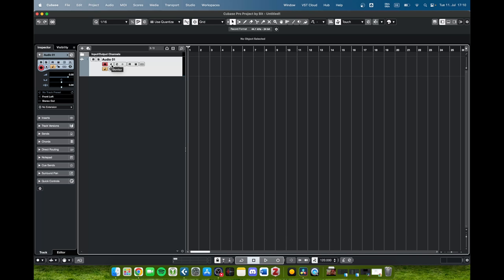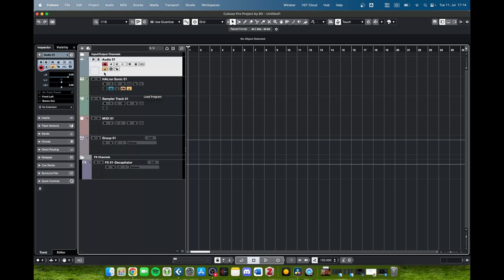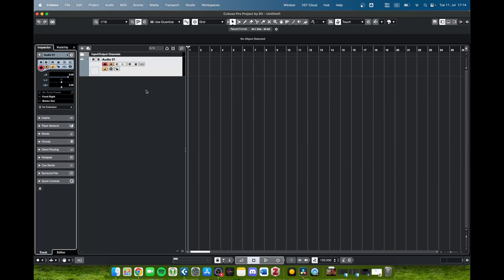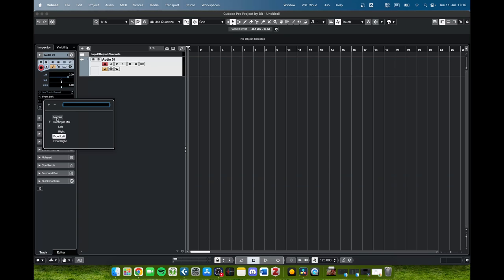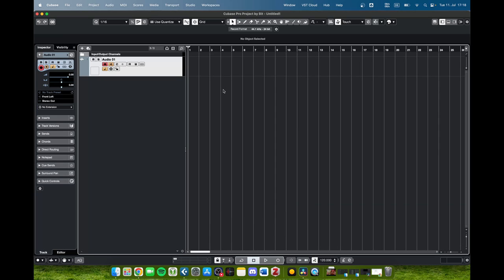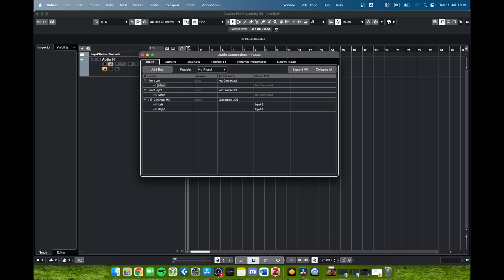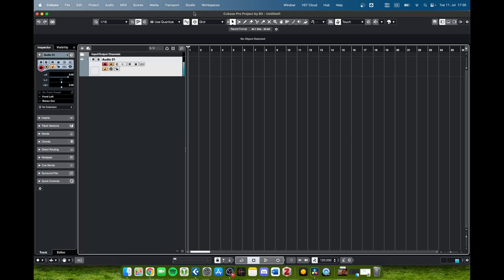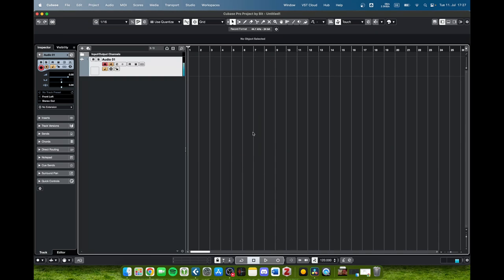How to Set Up MONITOR / Hear Yourself While Recording | Cubase Tutorial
In This Video I try to quickly show you how to enable the monitor function in cubase. This is a small thing but can get pretty annoying if it doesn't work for you. If this is useful for you, leave a subscription please!